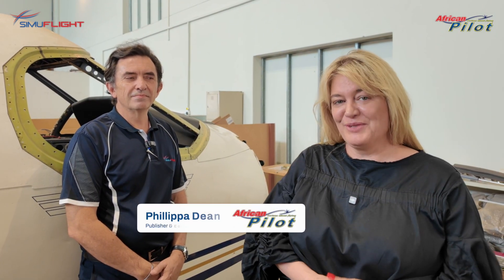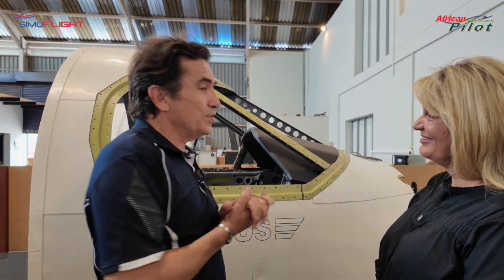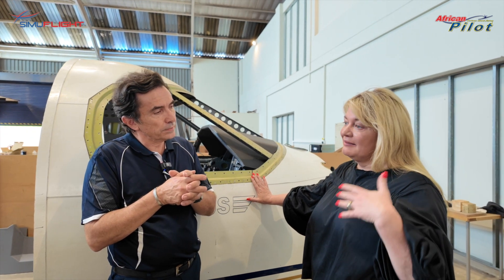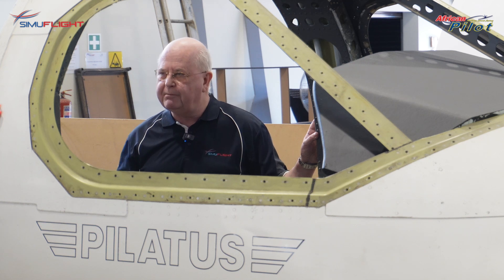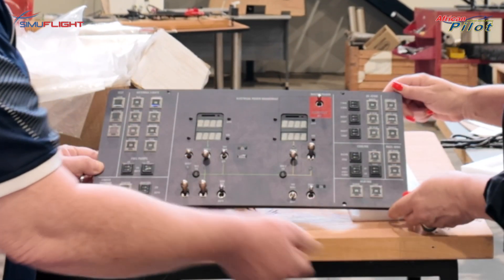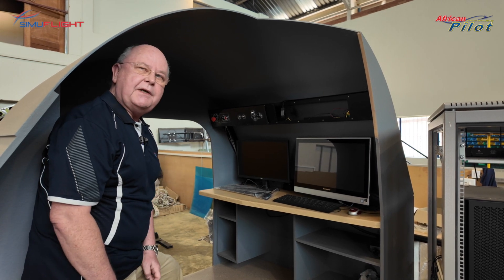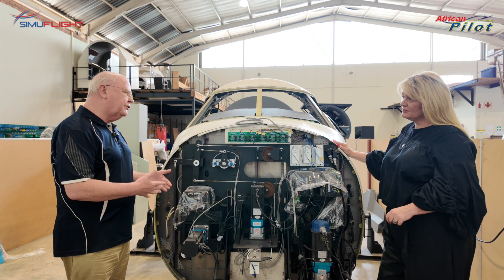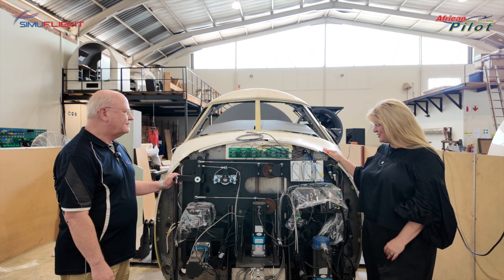Simuflight’s PC-12 Simulator Coming Soon!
African Pilot Magazine goes behind the scenes with Simuflight’s Managing Director, Alfredo Schulz, and Project Manager, Chris Palfreyman, to discuss the development of their new PC-12 flight simulator. Manufactured in South Africa by Aviamech, the simulator is built using an actual PC-12 cockpit frame to provide pilots with a realistic training environment.

This project has been years in the making, with a strong focus on accuracy in avionics, controls, and training systems. The simulator is expected to be operational by Q3 2025, with Civil Aviation Authority certification planned for mid-year.

📌 Key Milestones:
✔ March 2025 – Assembly completion
✔ Q2 2025 – Software integration and CAA evaluation
✔ Q3 2025 – Entry into service

Join us as we explore the process behind the making of this PC12Simulator training tool and what it means for pilot development.

00:00 Introduction
01:24 Advanced Training
02:05 Project History
03:35 Local Manufacturing
04:51 Fabrication Process
06:06 Avionics Compatibility
08:04 Powerful Computing
09:15 Instructor Station
10:27 Motor Forces
11:23 Electrical Modelling
12:18 Conclusion